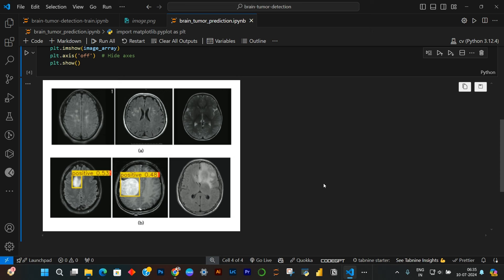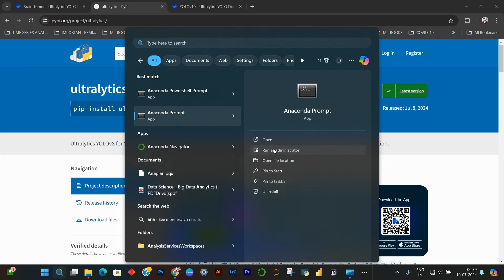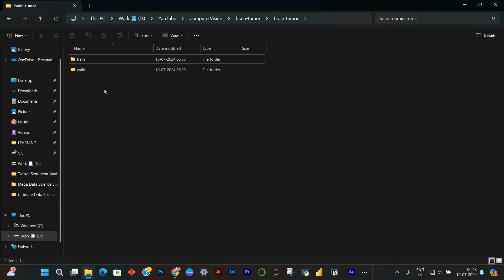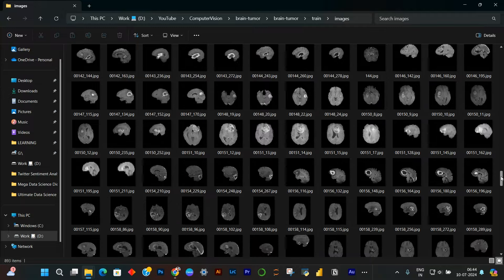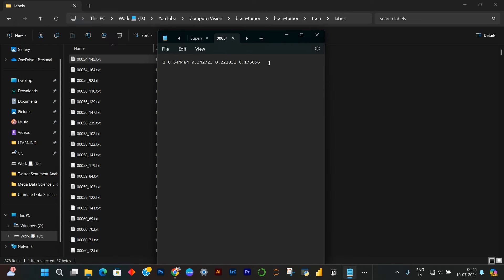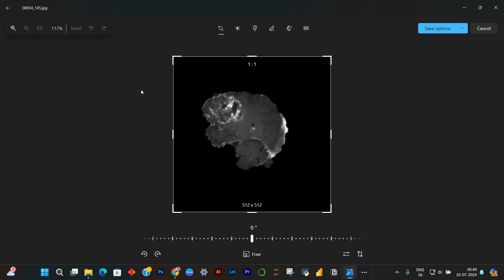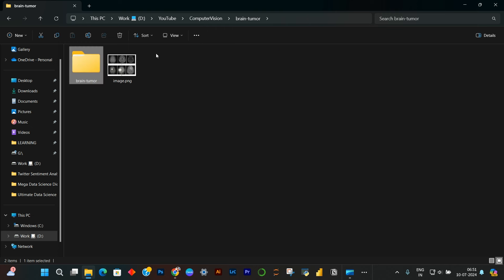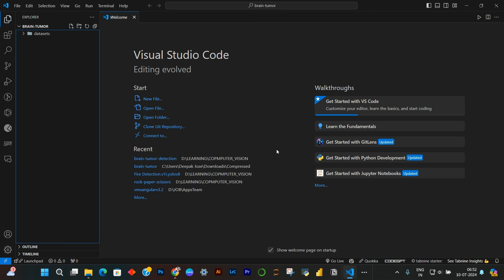Brain Tumor Detection & Classification using YOLOv10 | Computer Vision | Custom YOLO Model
In this video i will be doing brain tumor detection and classification using state of the art computer vision model, YOLO v10. I would also be giving introduction on how to create annotations for your custom datasets to use with YOLO.

⏰Timestamps
0:00 Introduction to YOLO, Dataset & Installations
05:27 Folder structure and setting up files
10:04 Loading model and setting up parameters
18:45 Training the model
26:07 Testing the model
29:27 How to make your own datasets with annotations for YOLO.